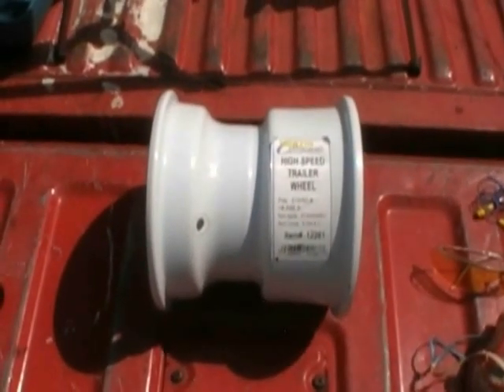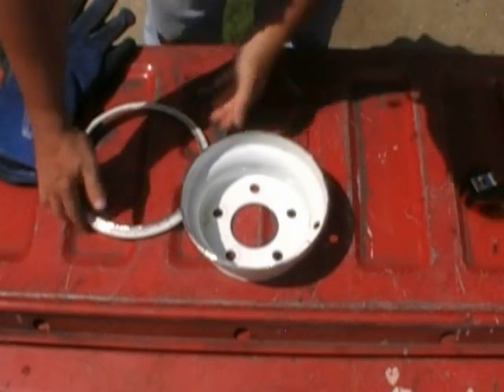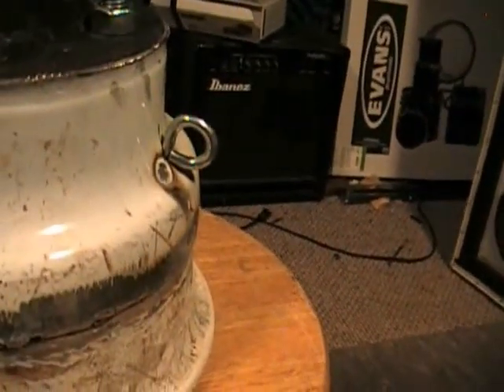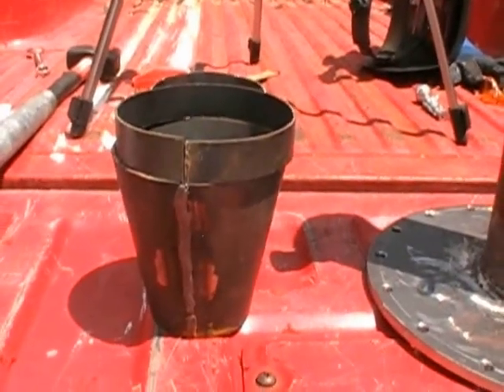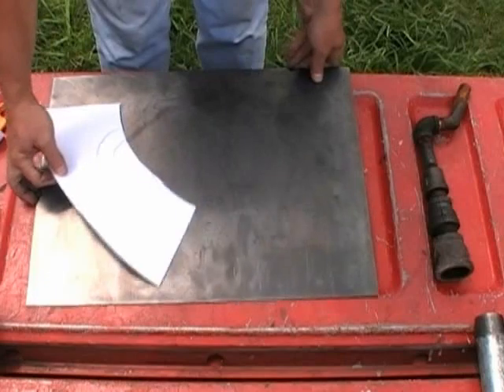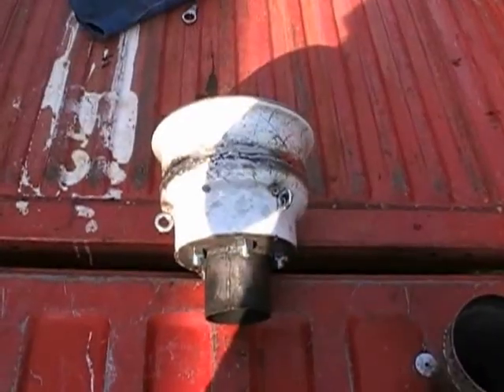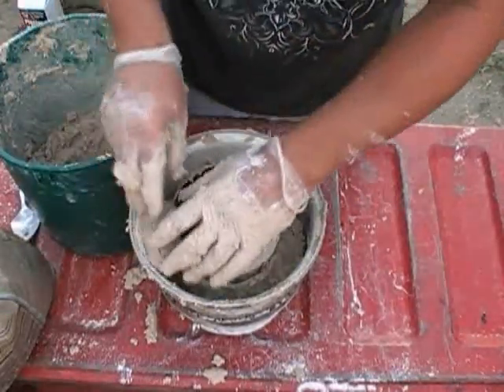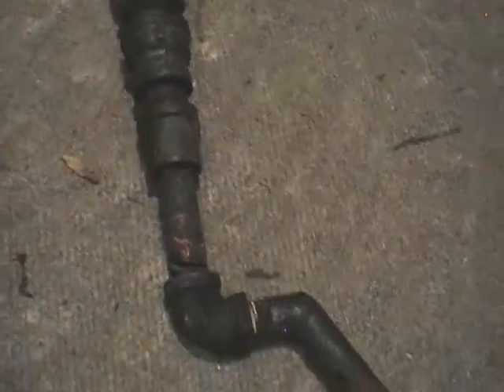08-29-2013 Gasifier "How to construct" ...Video One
This is a "How to" video explaining how I constructed my gasifier. This first video covers in detail what I consider to be the heart of the gasifier which is the fire cone. I will follow up with a second video covering how to make a basic wood hopper along with how to mount the fire cone up to the gasifier followed up with setting up the gasifier for a single nozzle interface. I have already covered other parts of the build in previous videos and I'll make a new video with some key cuts from the older videos along with some up to date info if needed.